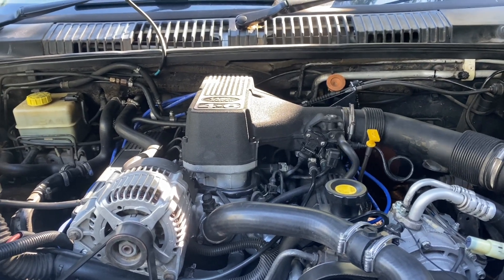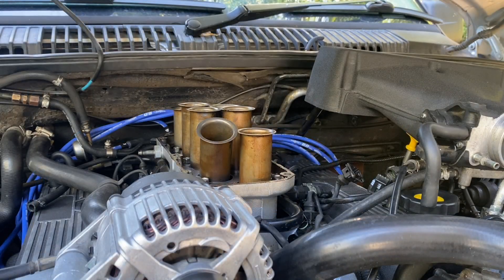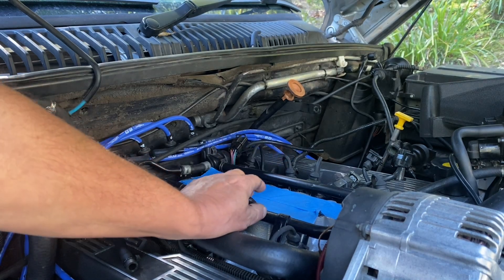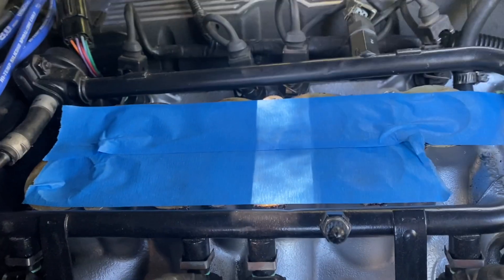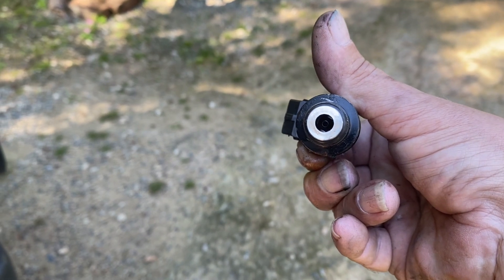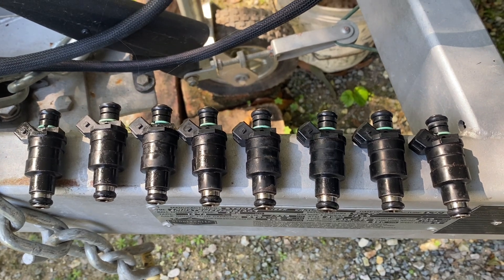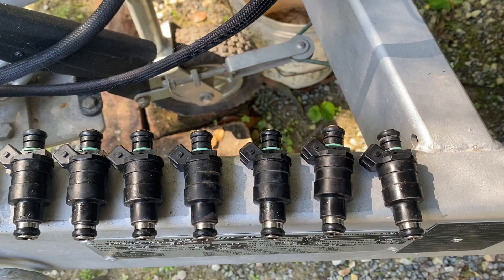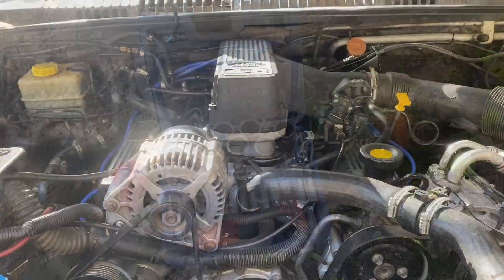Get MORE POWER with LESS FUEL! How To Change To Upgraded Fuel Injectors. Range Rover V8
Yes you can get more horsepower using less fuel by changing to a newer style fuel injector. Demonstrated on a Range Rover 4.6 V8 1997 model.
How to fit new petrol injectors to increase performance and economy in your car or truck. Step by step guide.
Bosch type injector upgrade.